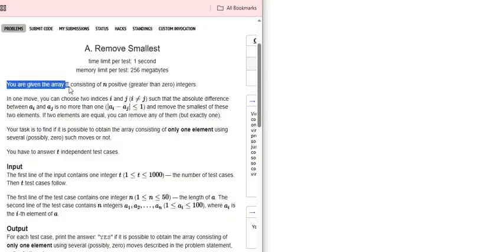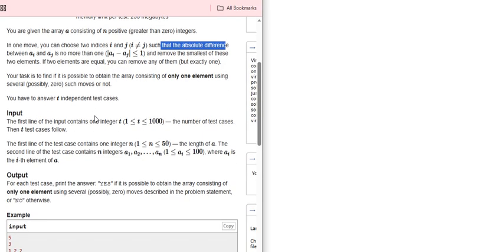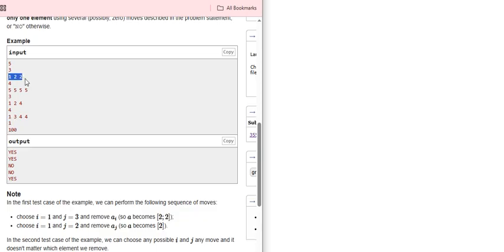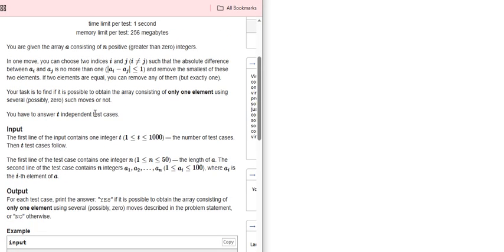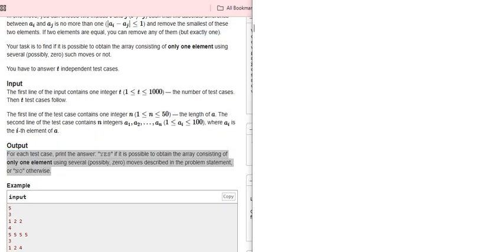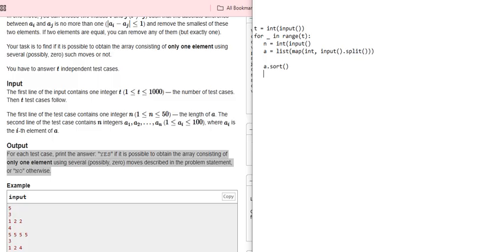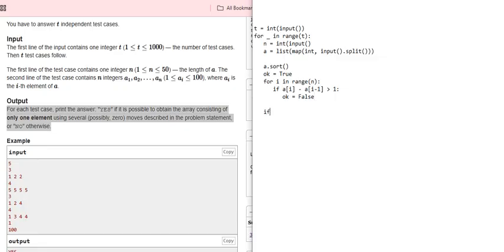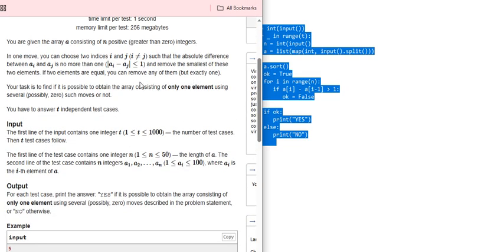Codeforces A : Remove Smallest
Hi everyone!
This is my second video on YouTube.

I’m here to improve my skills and, if possible, help others by explaining problems in a simple way. I’ll be sharing content related to problem solving and learning, and I’d love to enjoy this journey together.

If you’re also learning and would like to join me, you’re most welcome!

On this channel, I’ll be regularly posting:

Codeforces | Competitive Programming

LeetCode | DSA

ML & AI | Concepts & Projects

Feedback and suggestions are always welcome.